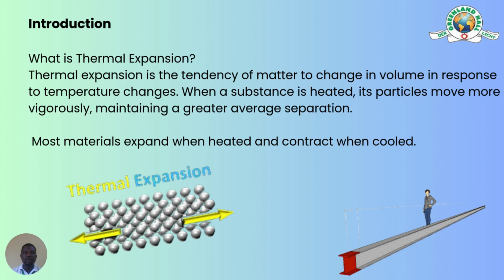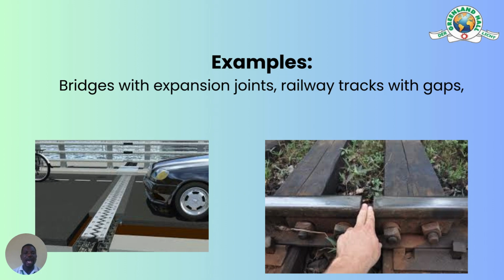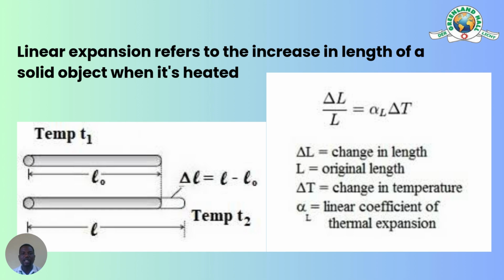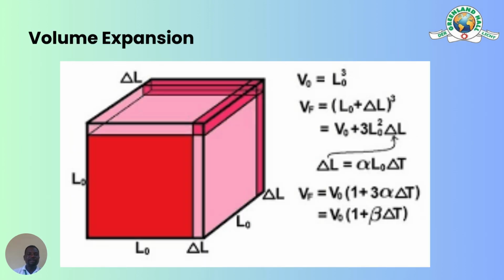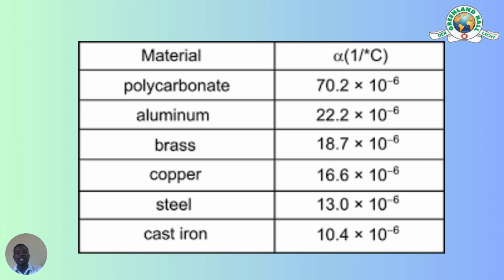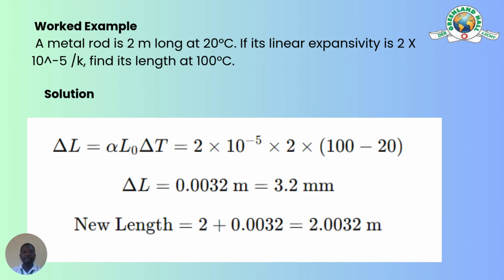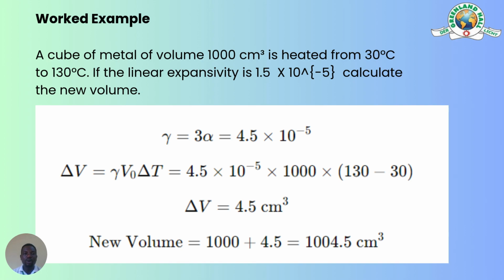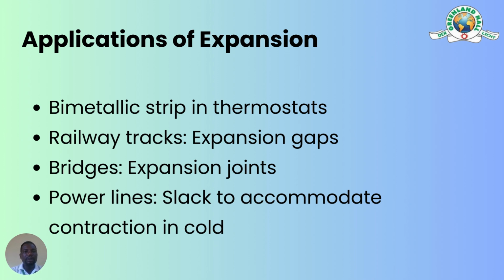Thermal Expansion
Learn about thermal expansion — the process by which materials expand when heated. This lecture explains the causes, effects, and real-life applications of thermal expansion in solids, liquids, and gases.